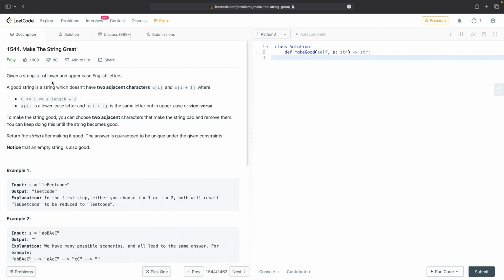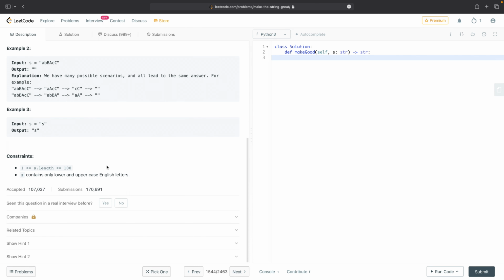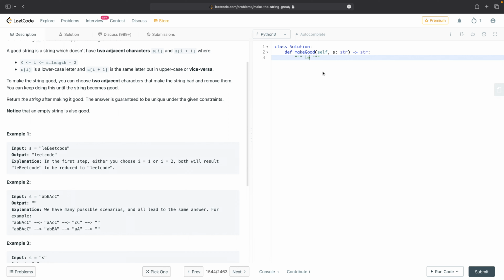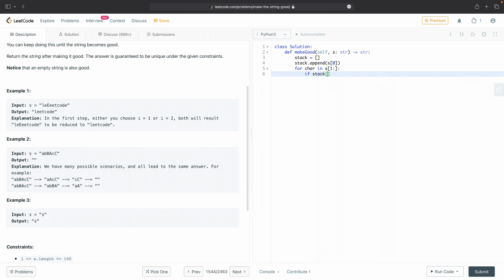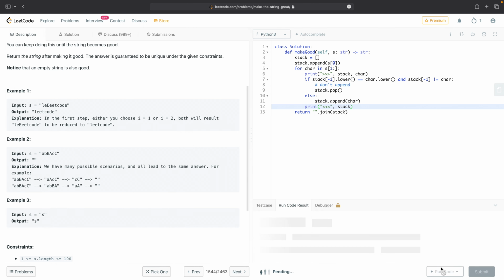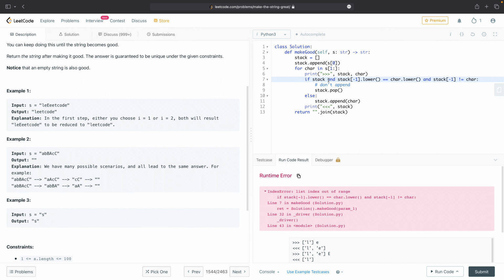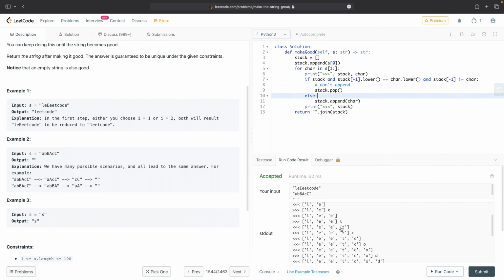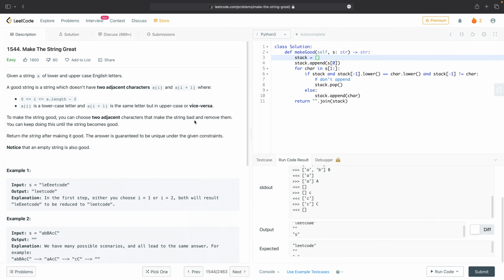Stringy Pancakes – Make The String Great – Leetcode 1544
The thumbnail is a reference to Catherine the Great of Russia. Still not the best allegorical figure right now, but woooo boy was I not doing the obvious one! Anyway, stack problem, not fixed-points.